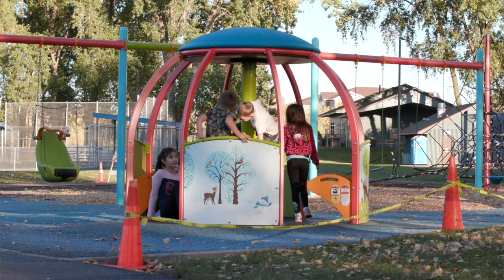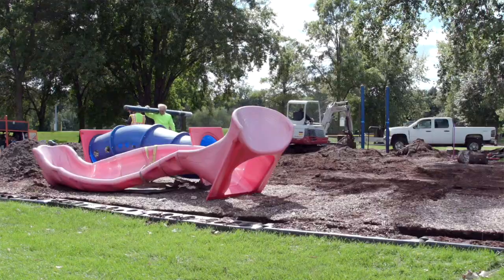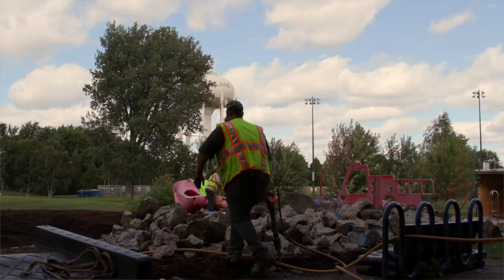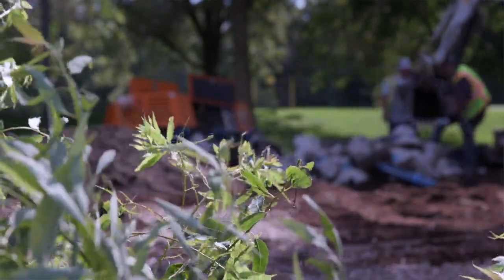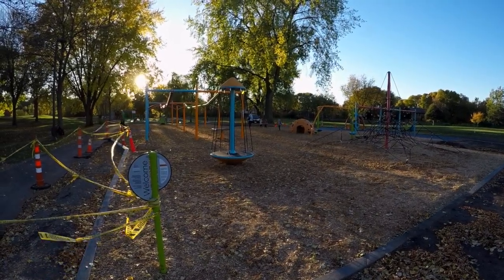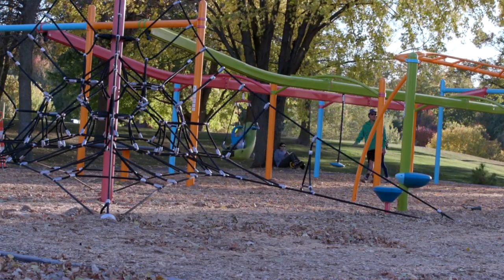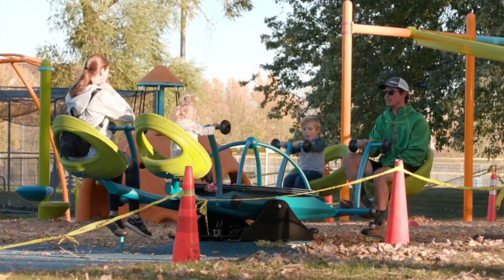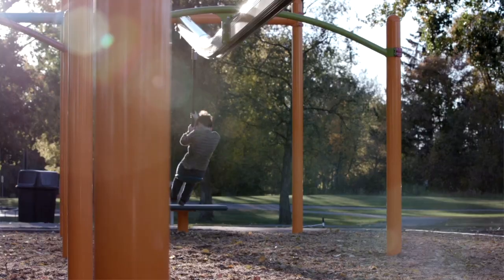Blaine Baseball Complex New Adaptive Park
The new park is accessible for all children and replaces the old playground in the baseball complex.